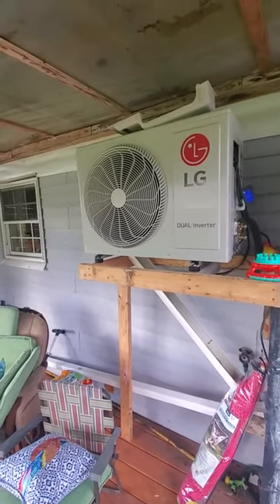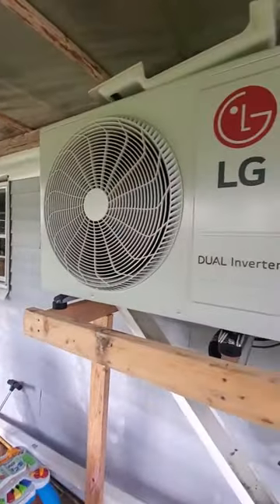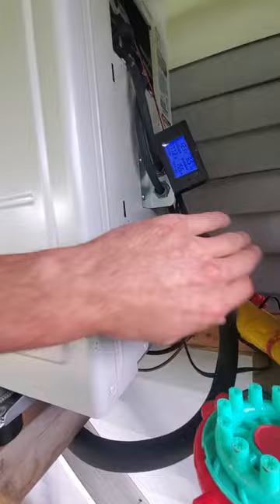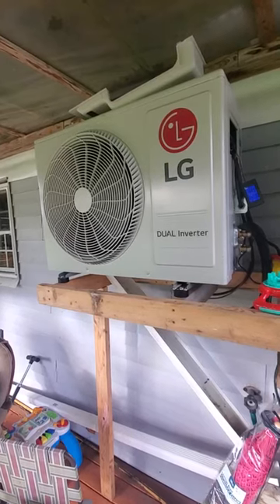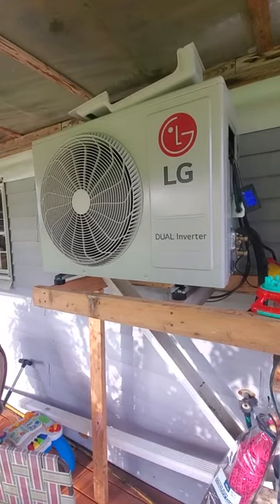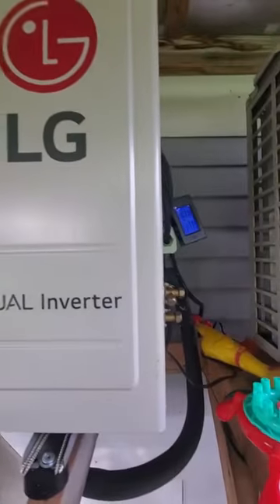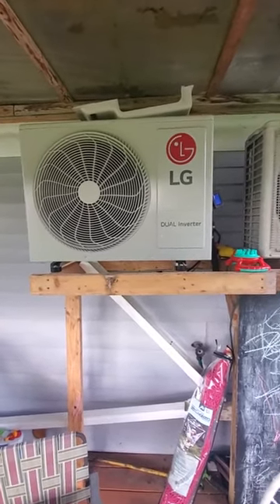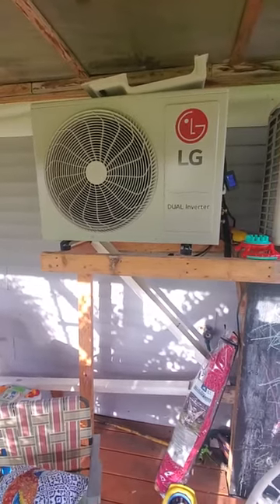DIY Heat pump water heater 4 month update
4 months later. so far so good. very efficient in summer and fall months. I reset the kw meter now and will see what the usage is in Cold winter months.